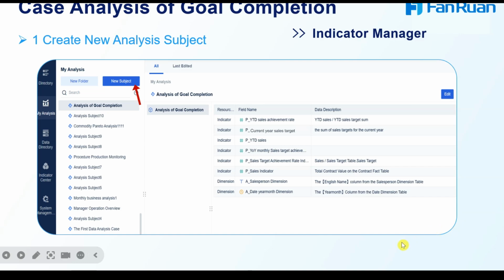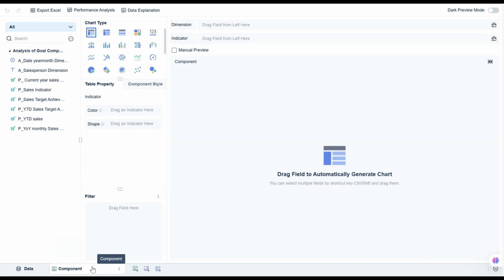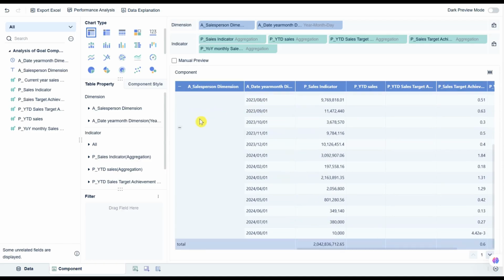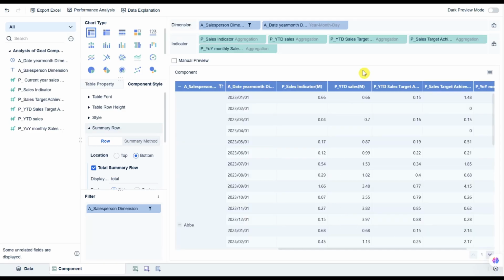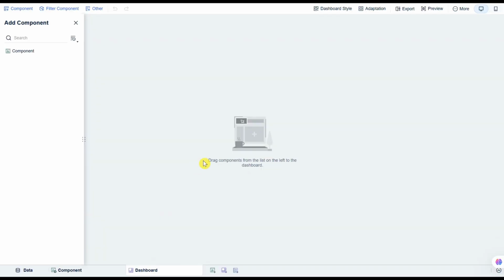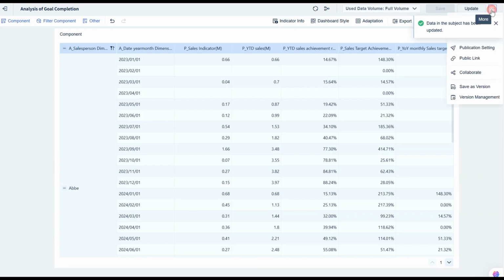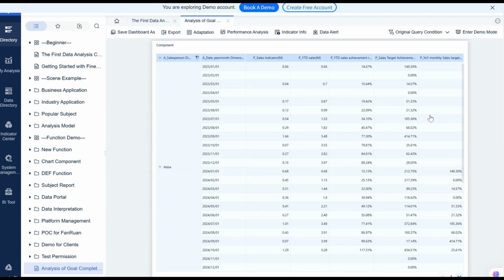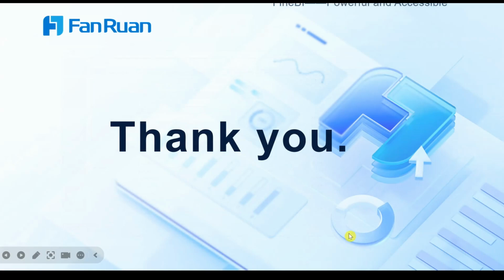FineBI 7.0 101 | How to Use Indicator Sets to Build Dashboards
In this FineBI tutorial, we play the role of the business analyst. Learn how to log into the platform, reference your pre-defined Indicator Set, build a beautifully formatted pivot table, and publish your final dashboard to the shared enterprise catalog. FineBI is FanRuan’s Agentic Analysis Platform designed to facilitate independent and effective data analysis.

00:00 - Introduction: How Business Users Access the Centralized Indicator Store
00:15 - Step 1: Creating a New "Analysis Subject" & Referencing the Metric Set
00:32 - Step 2: Dragging and Dropping Dimensions and Indicators into the Workspace
01:06 - Troubleshooting: Filtering Out Null Salesperson Values (Data Cleaning on the Fly)
01:29 - Step 3: Formatting the Table (Expanding Rows, Row Counts, & Unit Conversions to Millions)
01:54 - Step 4: Formatting Numeric Data Types as Percentages (%)
02:20 - Step 5: Converting the Pivot Grid into a Live Dashboard Visual
02:40 - Audit Tip: How to Instantly View Underling Metric Metadata inside the Dashboard UI
03:00 - Step 6: Saving, Naming, and Publishing the Dashboard to the Enterprise Directory
03:48 - Verifying the Live Published Report inside the Company Catalog